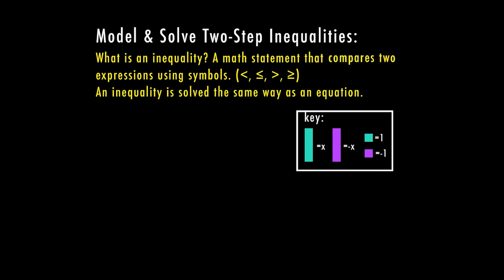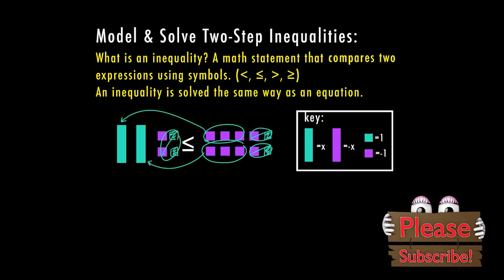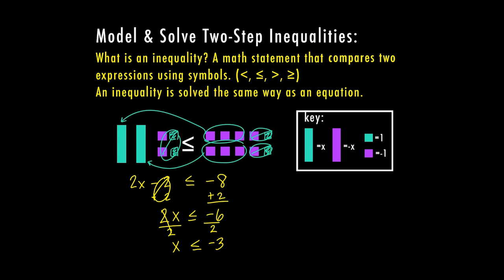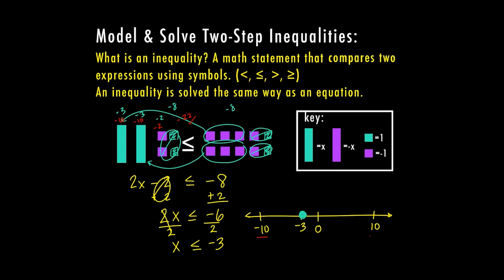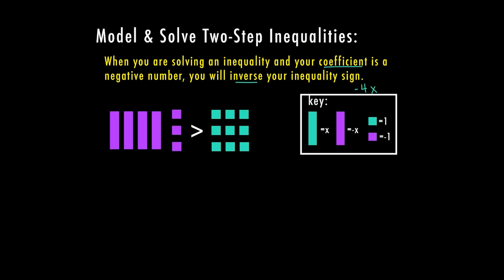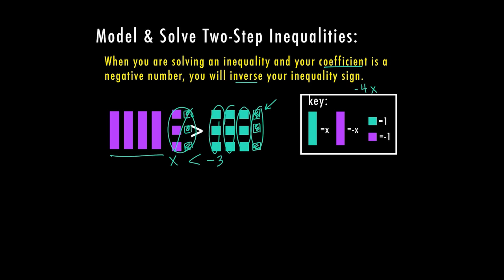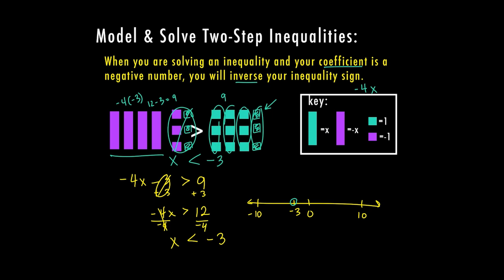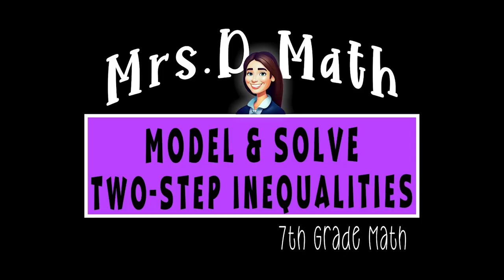Model & Solve Two-Step Inequalities | 7th Grade Math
*Check out the NEW Interactive Practice: Double Dash!

Learn how to solve and graph two-step inequalities step by step in this 7th grade math lesson. Includes when to flip the inequality sign!

✏️ Topics covered:
• Identifying the two operations in a two-step inequality
• Step 1: Undo addition or subtraction to isolate the variable term
• Step 2: Undo multiplication or division to isolate the variable
• Applying the sign-flip rule correctly when dividing or multiplying by a negative coefficient
• Writing the solution in inequality notation
• Checking solutions by substituting a test value from inside the solution set

TEKS 7.11A